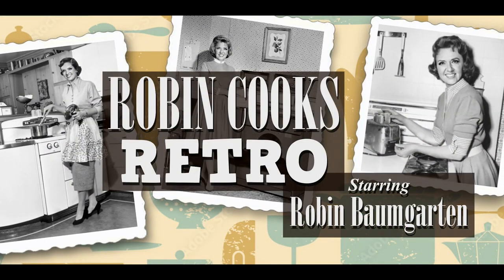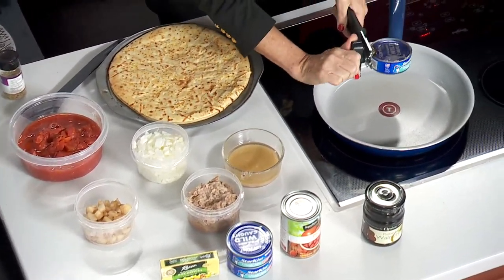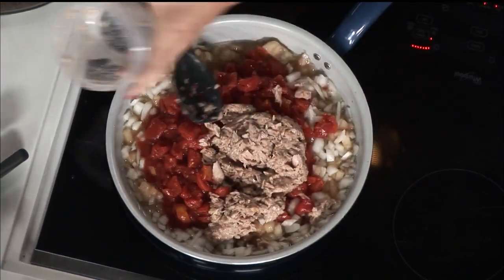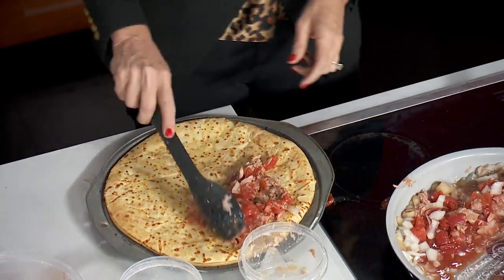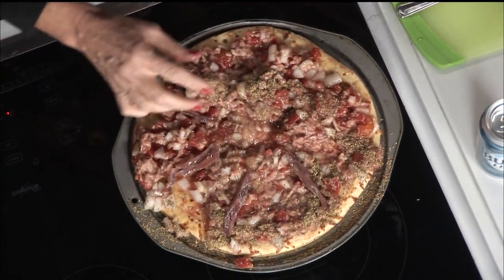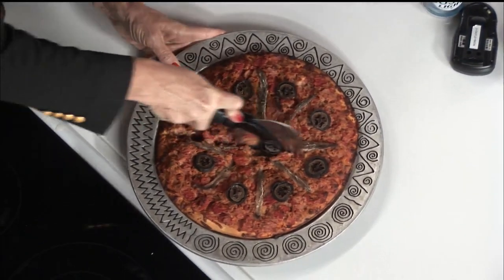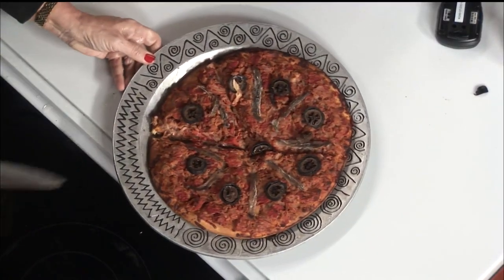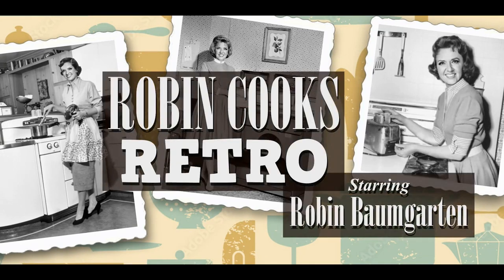Robin shares retro recipe for Tuna and Pear Pizza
WGN Morning News’ Robin Baumgarten is trying her hand at cooking once again — and whips up a retro recipe for Tuna and Pear Pizza.